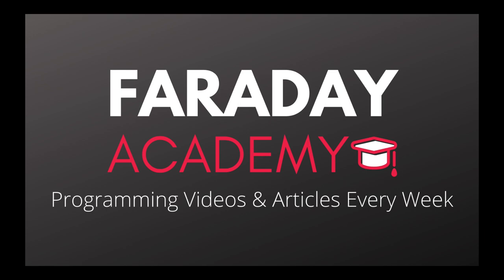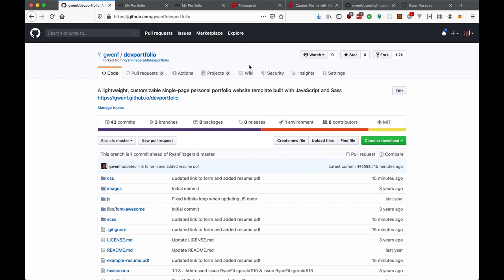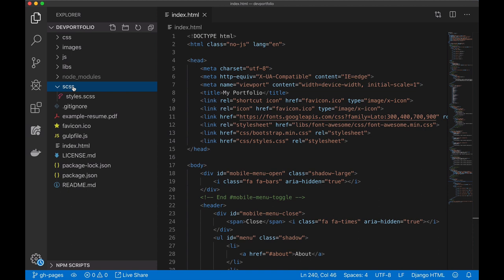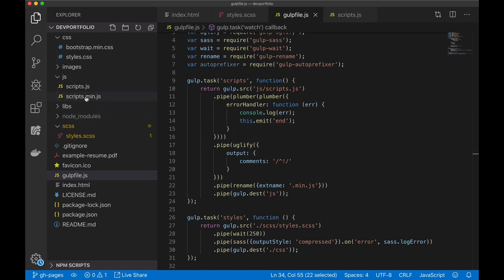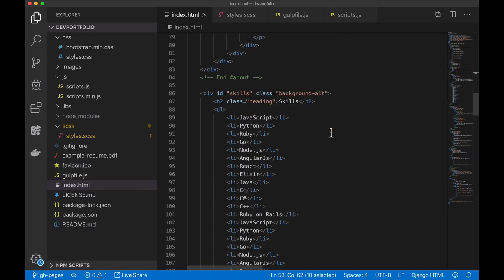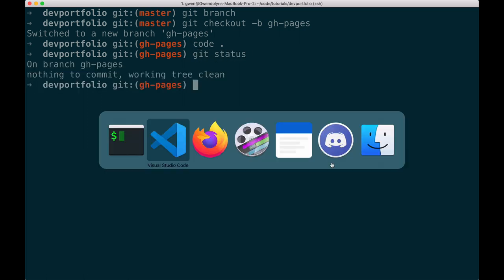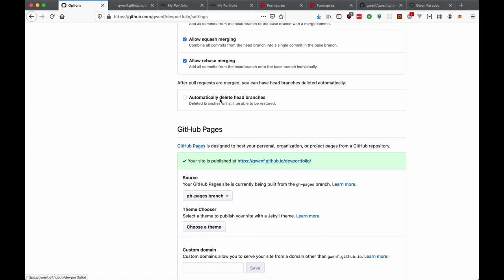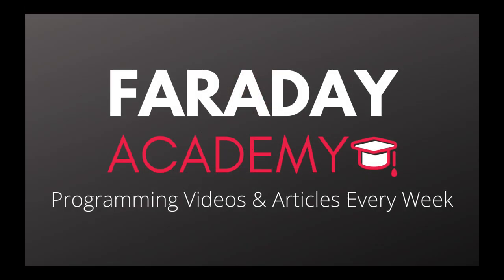Create & host your software developer portfolio right now | Tutorial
Software Development Portfolio Tutorial
Clean & well-designed Portfolio Ready to Use

Blockchain Content:
schoolofblock.tech